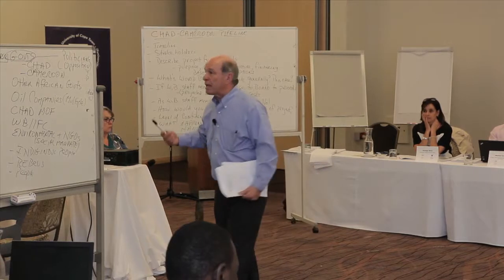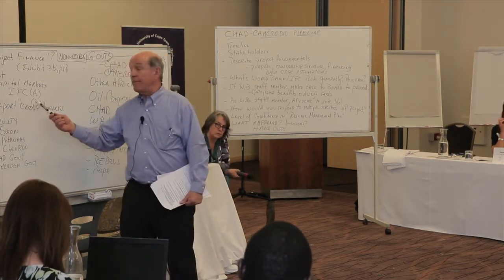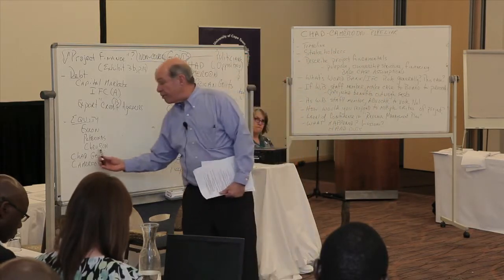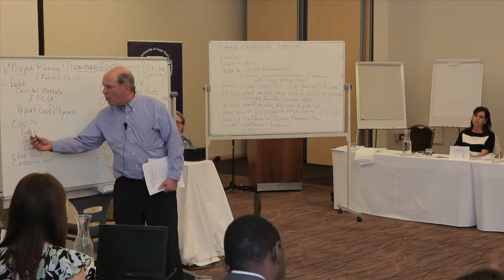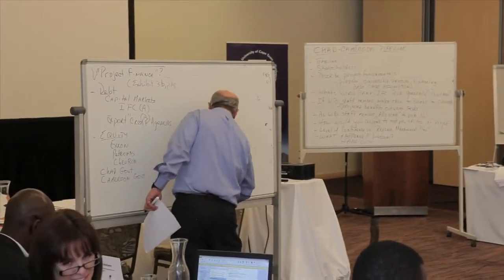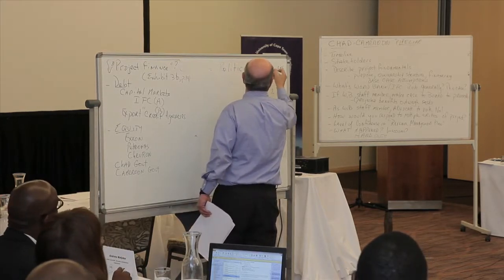UCT GSDPP: Chad-Cameroon Petroleum Pipeline by Instructor: Roger Leeds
From 6-9 May Professors Francis Fukuyama and Roger Leeds returned to Cape Town to run the course 'The Role of Public Policy in Private Sector Development' for the second time.